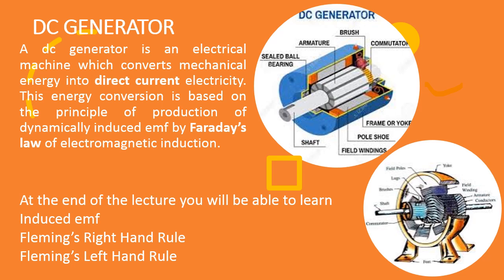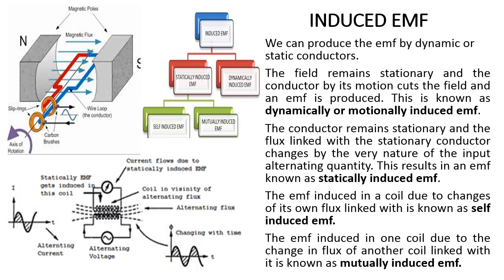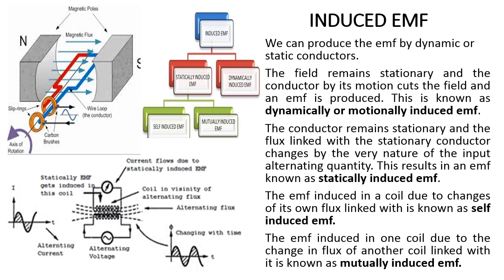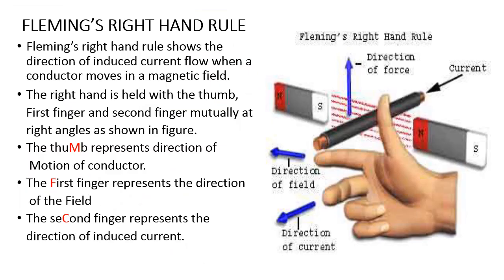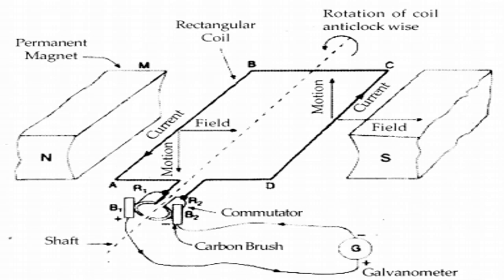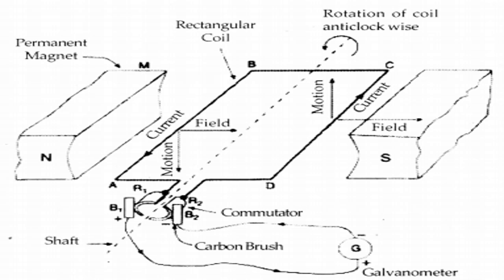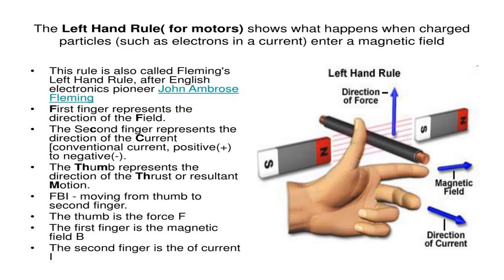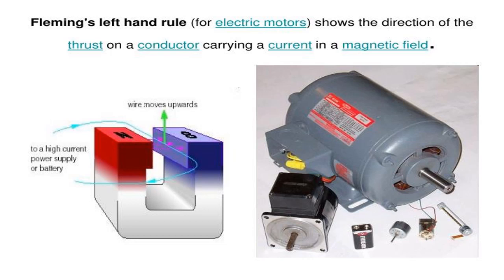DC GENERATOR PART-1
Induced emf, Fleming's RH & LH Rules